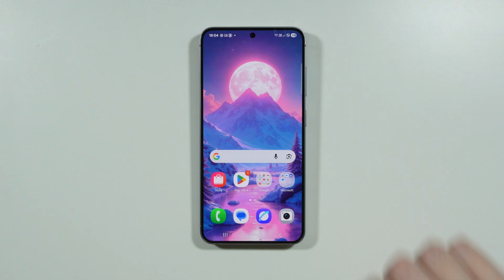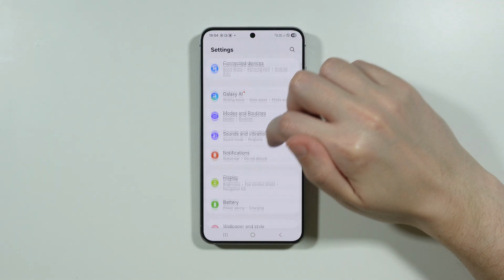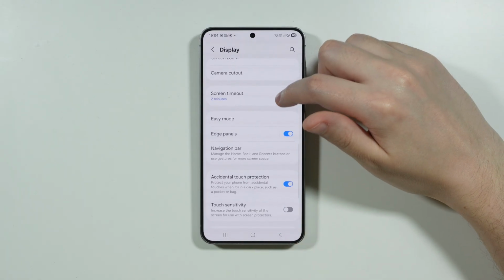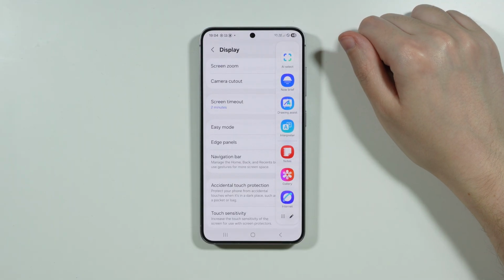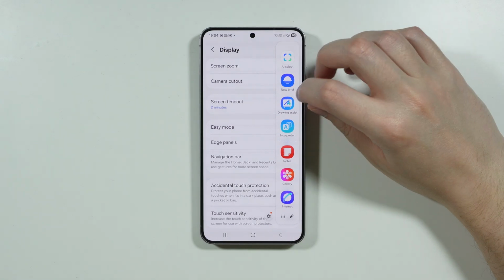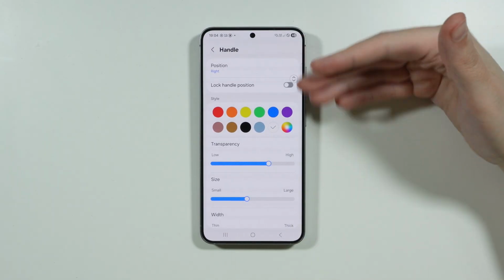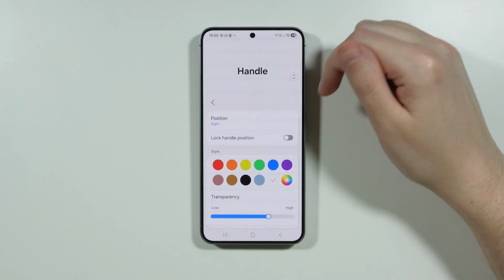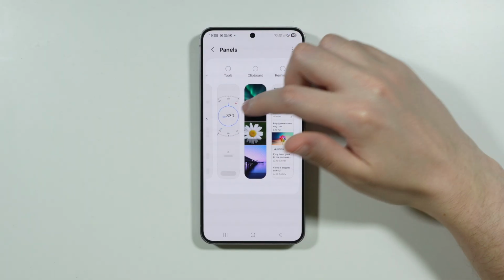Samsung Galaxy S26: How to Use Edge Panels/Sidebar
In this video, I'll show you how to use the Edge Panels and Sidebar features on your Samsung Galaxy S26. These handy tools allow you to access your favorite apps, tools, and shortcuts effortlessly, enhancing your multitasking experience. Follow along as I guide you through the setup process and demonstrate how to customize your Edge Panels for maximum efficiency.